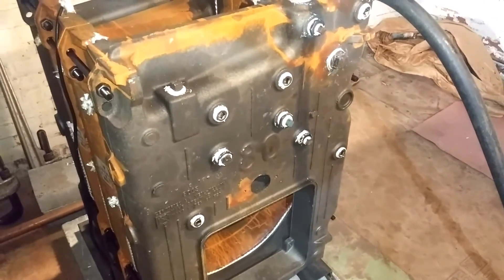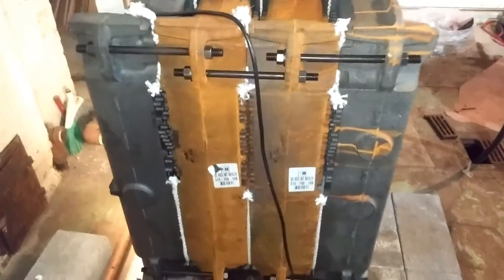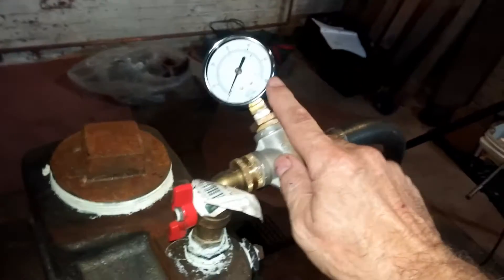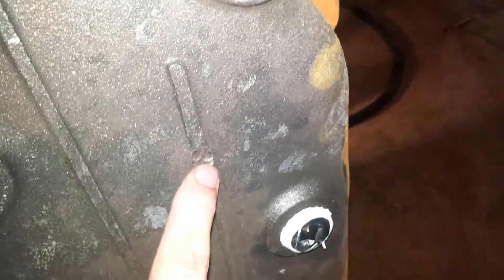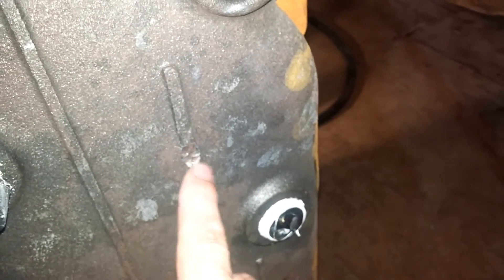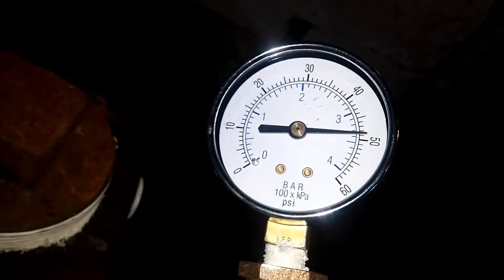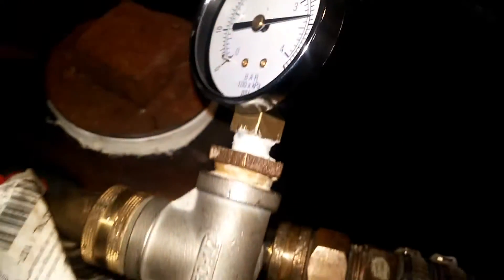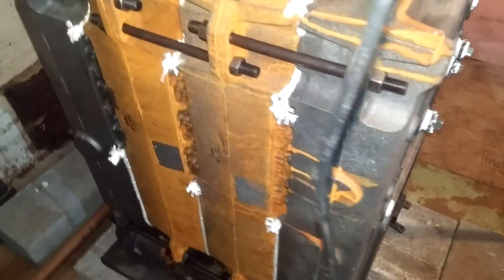Hydrostatic Pressure Test Of A Weil-Mclain 480 Steam Boiler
When assembling a Weil Mclain 80 series boiler, one of the key procedures is to fill the boiler completely with water under pressure and then isolate it from the water source.  The instructions say to pressurize it to between 45 and 55 psi.  You will hear me say mistakenly to pump it up to 60 psi.  The pressure gauge is observed for at least 10 minutes.  It. Must. Not. Drop.  Even a little, or there is a leak...somewhere.

Until the pressure test is done successfully, the installer does not have a true boiler, but a mere assemblage of parts.